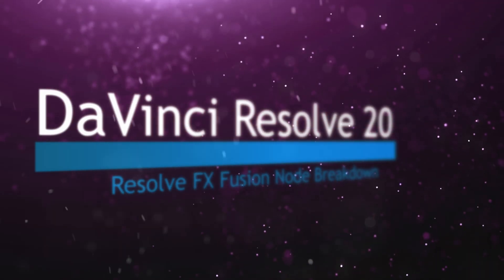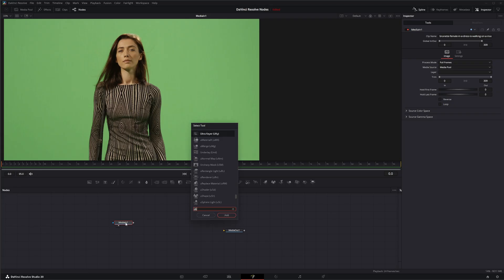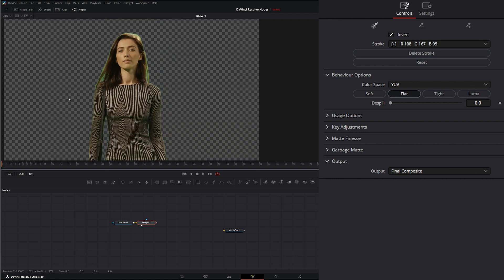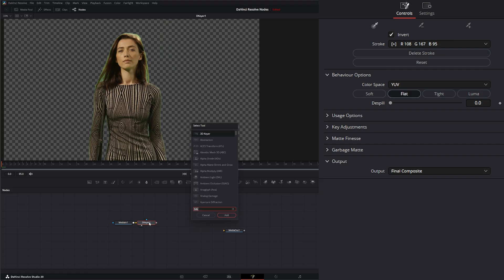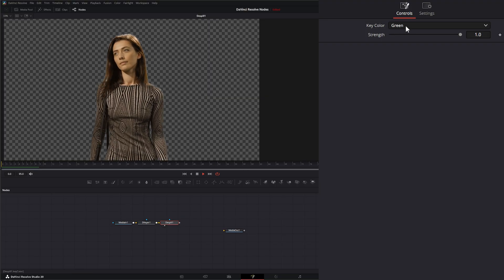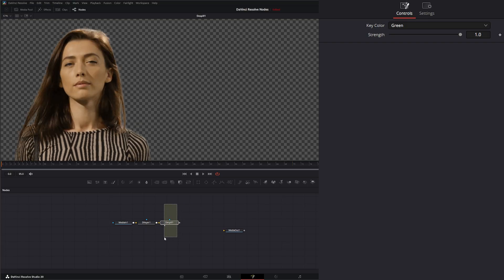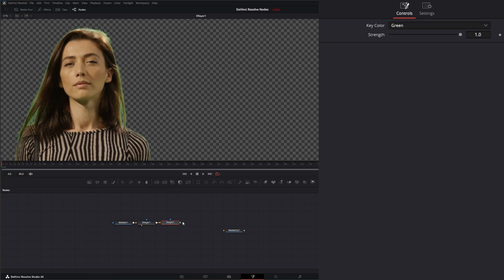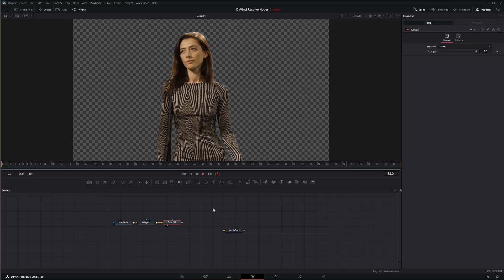DaVinci Resolve 20 Fusion Despill Node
Daily node breakdown of Resolve FX nodes used with DaVinci Resolve 20 Fusion as OFX nodes. In today's node we cover the Resolve FX Despill Node.